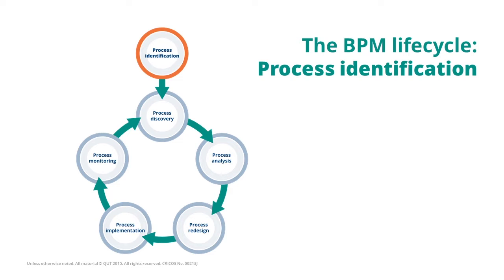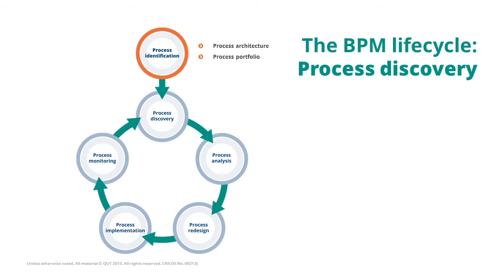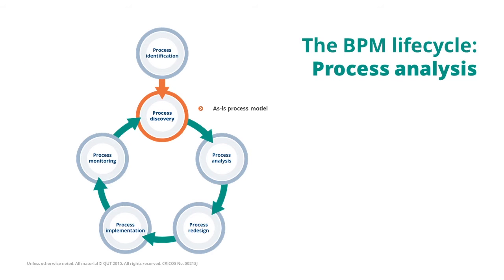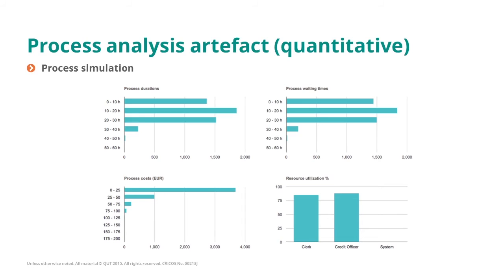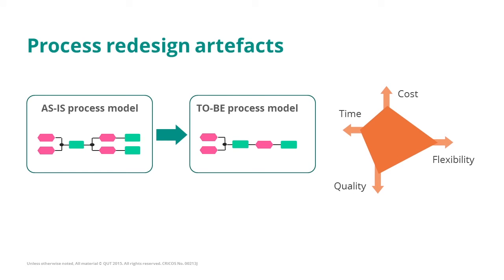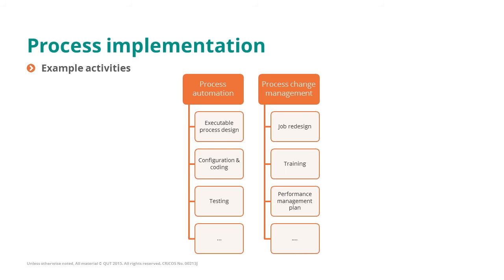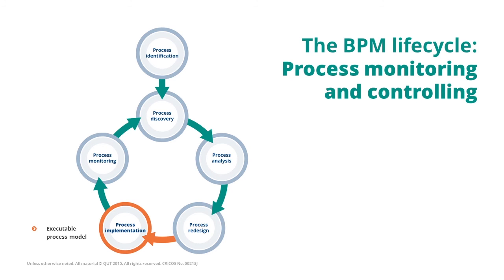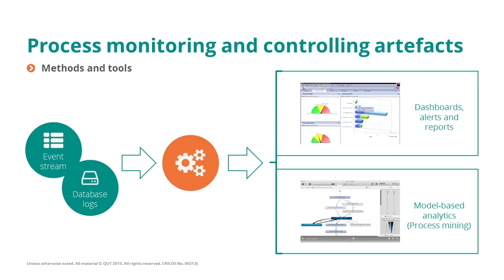Introduction to the BPM lifecycle